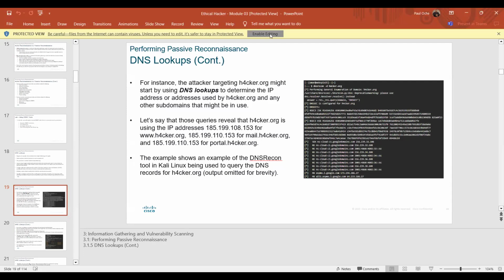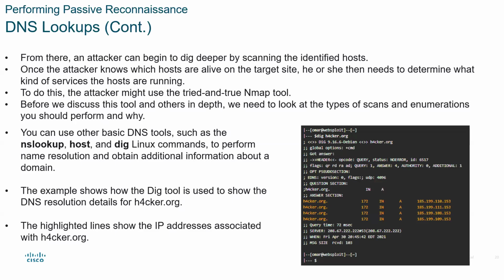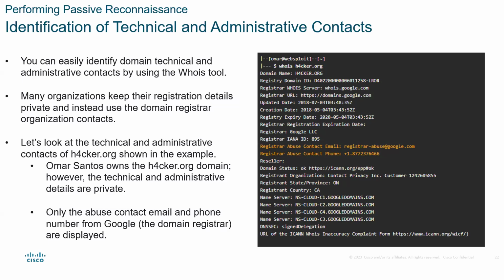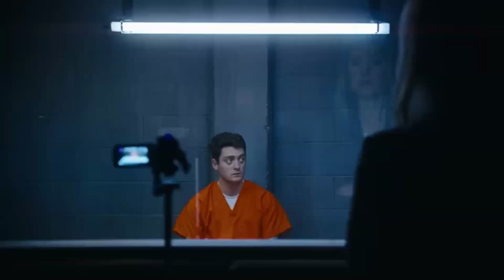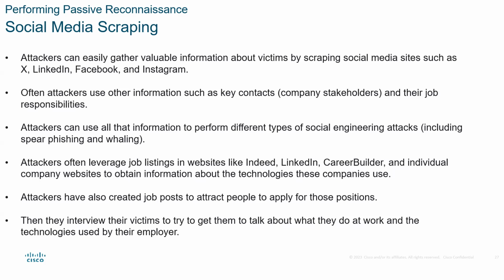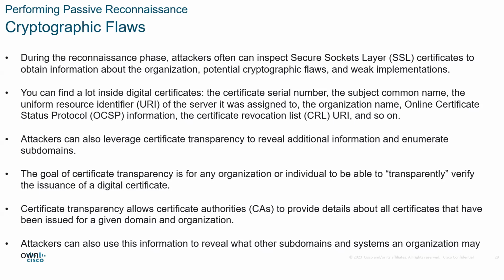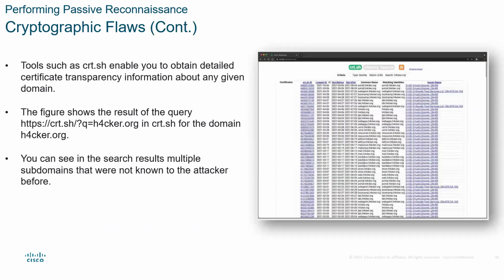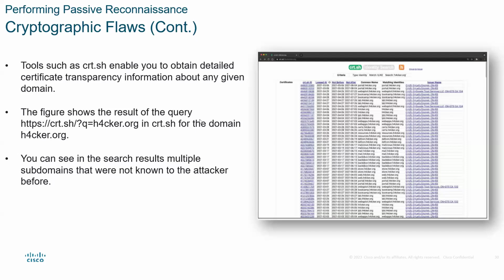Ethical Hacker Module 3b Information Gathering and Vulnerability Scanning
Performing Passive Reconnaissance: Perform passive reconnaissance activities.
Performing Active Reconnaissance: Perform active reconnaissance activities.
Understanding the Art of Performing Vulnerability Scans Perform vulnerability scans.
Understanding How to Analyze Vulnerability Scan Results Analyze the results of reconnaissance exercises.